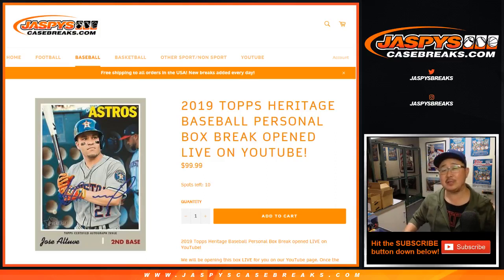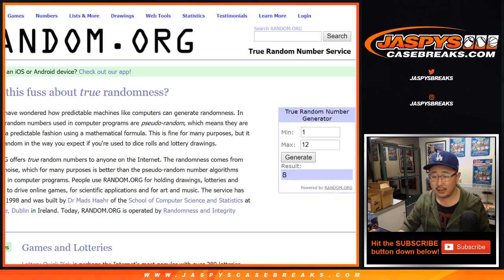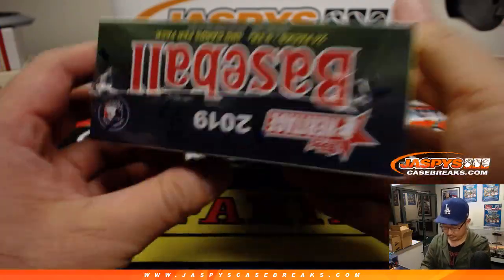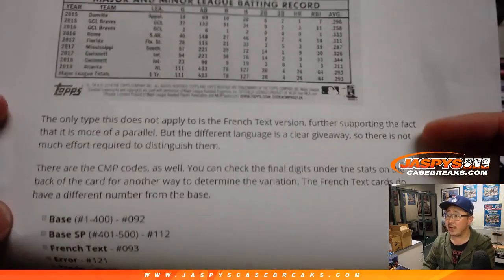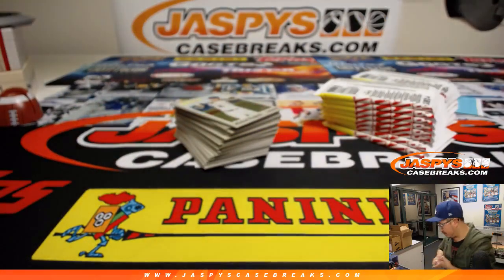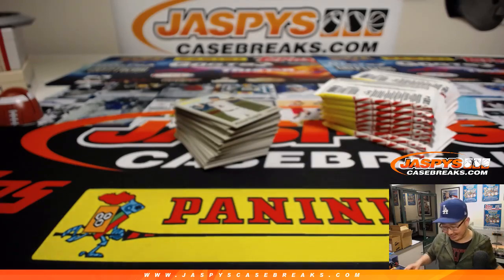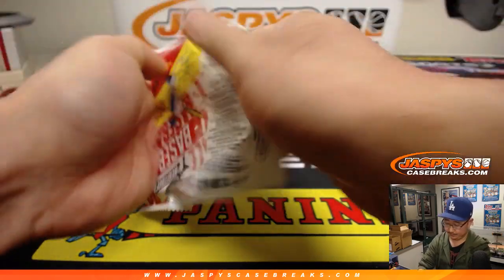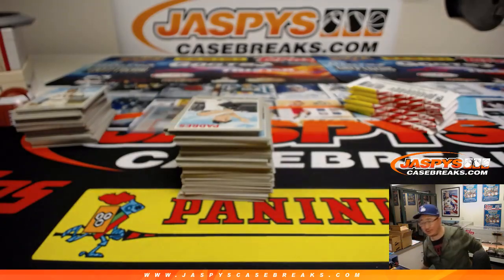Th, 02/28/19 || 1Box PERSONAL (Chris N) || 2019 Topps HERITAGE Baseball (MLB)